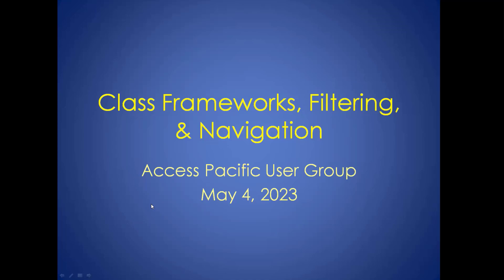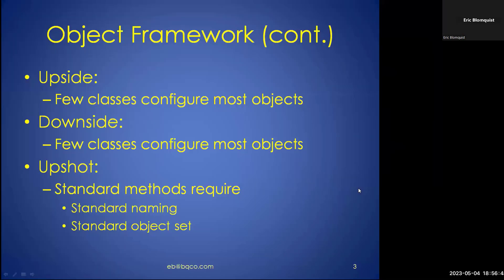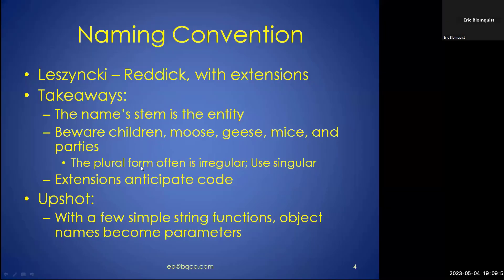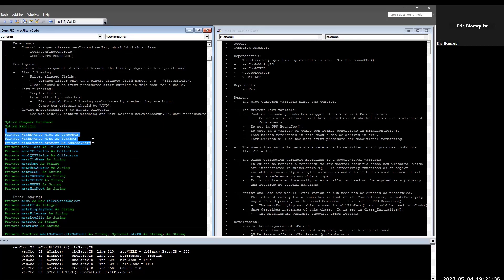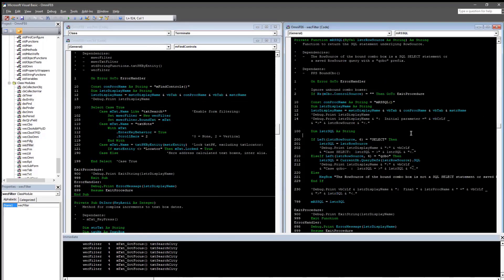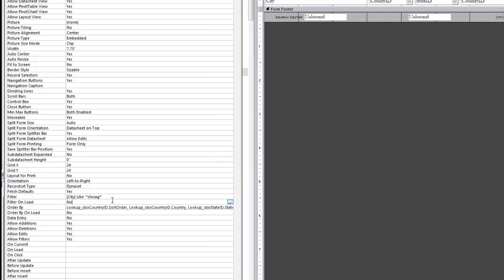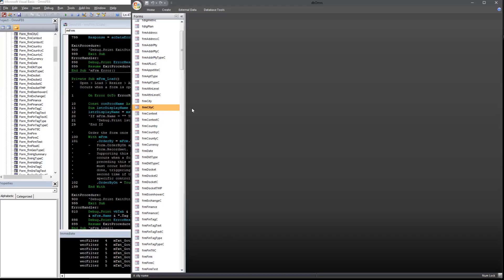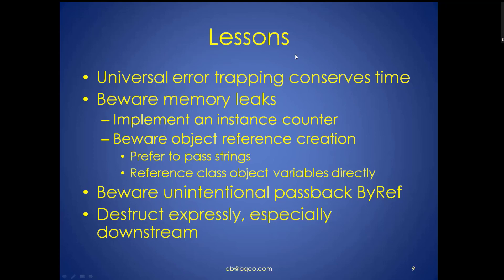AP: Using VBA Classes to Standardize Form and List Filtering w/Eric Blomquist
What do you do when you can’t find third-party software tools to accomplish tasks you need to get done quickly and without hassle?

Eric Blomquist decided to just create his own Access tools using VBA classes.

In this presentation, Eric demonstrates the framework he developed using VBA classes and a rigorous naming convention.

Table of Contents:

00:00 - Eric Blomquist Introduction
01:22 - Eric's transition from Lotus Approach to MS Access
01:55 - Finding the On Ramp For Access
02:56 - Keeping track of complex design with Macros
03:35 - Getting started using John Colby's VBA Classes
04:10 - Classes using WithEvents
04:34 - The object framework for Sorting and Filtering
05:50 - Credit  goes Mike Wolfe for original version of the code
08:05 - Proper garbage collection
10:43 - Only a few classes  are needed to configure objects
11:05 - Method requires Standard Naming and a Standard Object Set
12:16 - Align element names with this framework
13:59 - Implementation strategies and methods
18:01 - How the framework works
20:23 - A standard object set for each entity in the database
23:22 - Class Initialization
24:13 - Persist Control Wrappers in a Collection
26:27 - Use "WithEvents" to sink events
27:38 - Setting up filtering
31:43 - Demo of the Search Text  Box
36:03 - Filtering summary
36:54 - Apply extensions to entity names to anticipate code
39:24 - Self-Joins require alternative approach
41:31 - Fields from related tables can be used in a search
44:00 - Form Dynasets and Filtering and Sorting
50:01 - Fill the Order By Fields from the Form's tag property
57:46 - Memory consumption is minimal in this method
58:29 - Deconstruct downstream control wrappers
59:40 - Importance of timing of Deconstructors
1:03:43 - Lessons Learned
1:09:48 - Possible extension: a User Defined System Table to contain classes